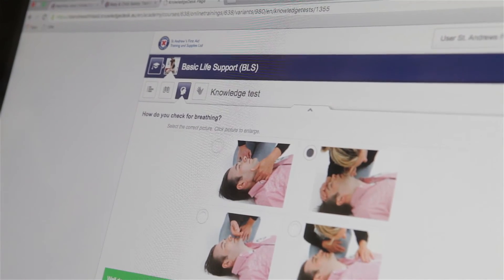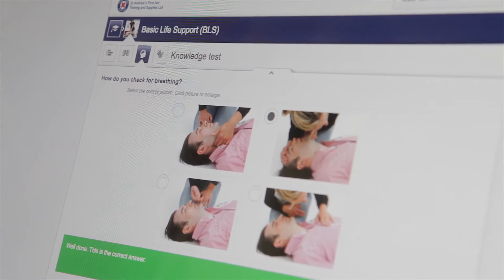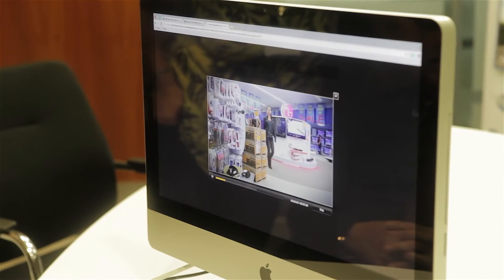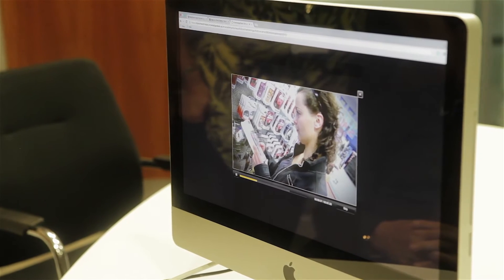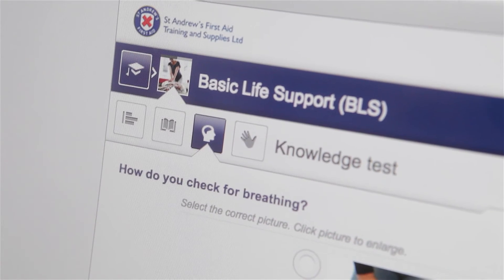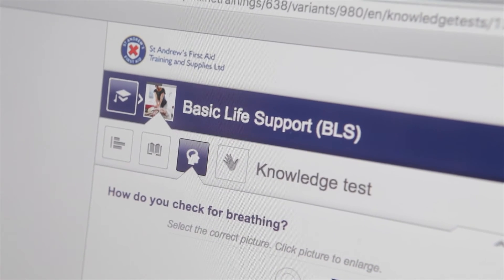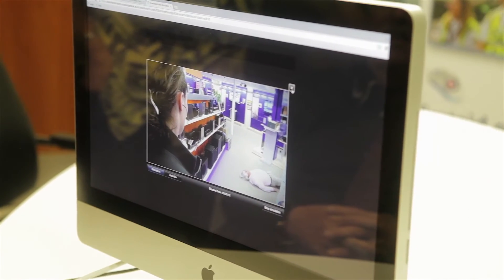Introducing Online Courses from St Andrew's First Aid Training & Supplies Ltd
Jim Dorman (Operations and Policy Director of St Andrew's First Aid Training & Supplies Ltd) introduces our new Online First Aid Courses.